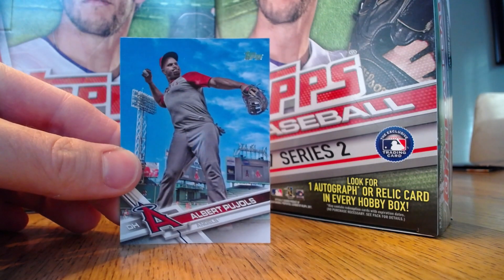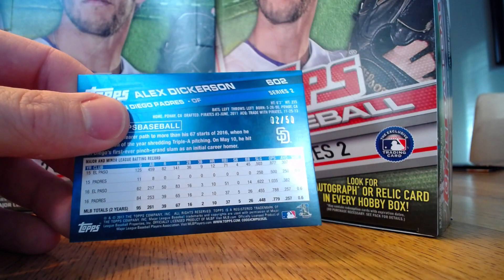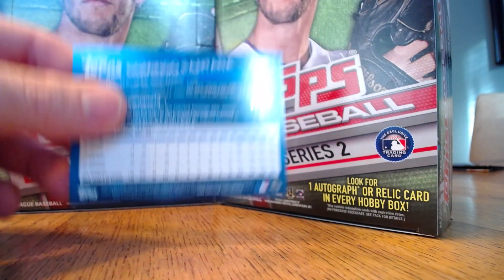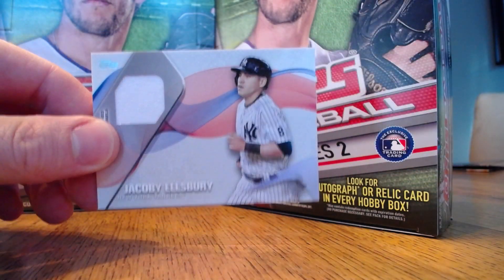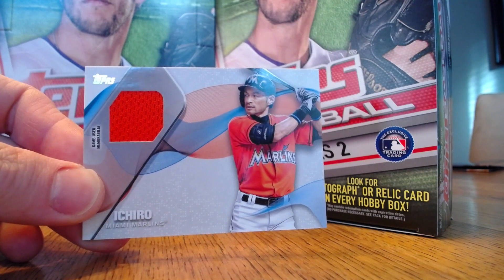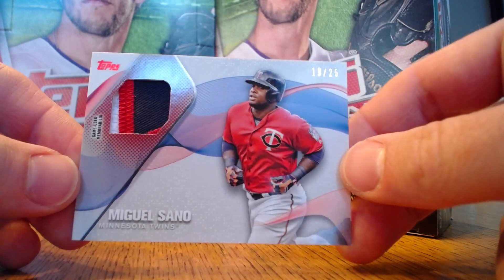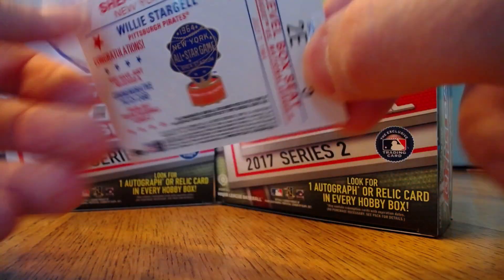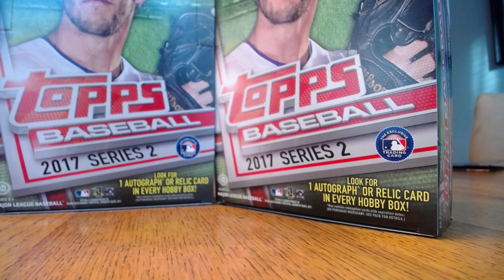2017 Topps Series 2 Case Break Recap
These are all the hardest-to-find cards we pulled out of our case of 2017 Topps Series 2.